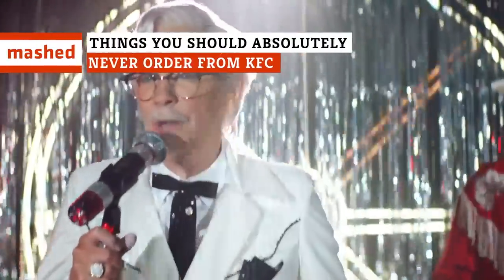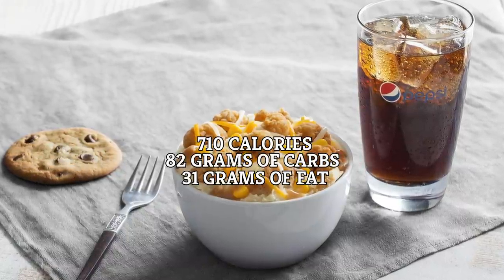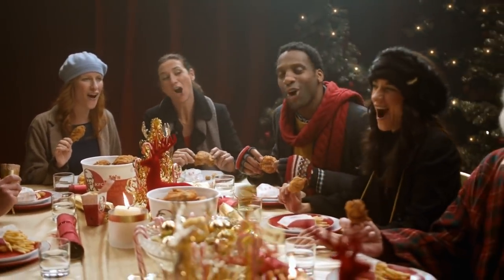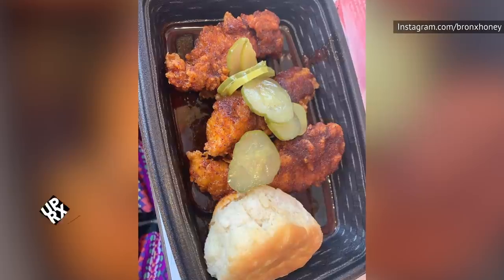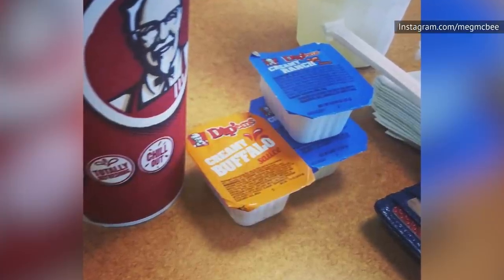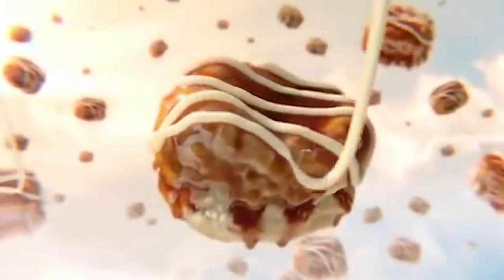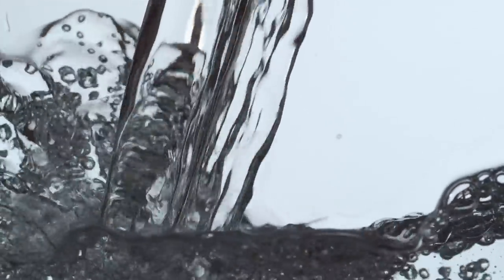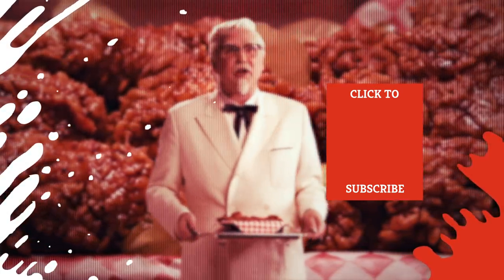Things You Should Absolutely Never Order From KFC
Kentucky Fried Chicken has long been the go-to drive thru for fast food fried chicken. Customers continue to line up in droves for their fried chicken, drenched in 11 secret herbs and spices, and their mashed potatoes with a habit-forming gravy. KFC has branched out in the last few decades by adding more variety to their menu, but there are several additions you should steer clear of. KFC may keep its secret recipe in a vault, but there are several recipes they need not guard under lock and key. In this video, we’ll list the things you should absolutely never order from KFC.

Chicken pot pie | 0:00
The Famous Bowl | 1:20
BBQ chicken | 2:06
Gravy | 2:54
Nashville Hot Chicken | 4:19
Dipping sauces | 5:24
Potato wedges | 6:45
Desserts | 7:38
Sodas | 8:35
Chicken | 9:49